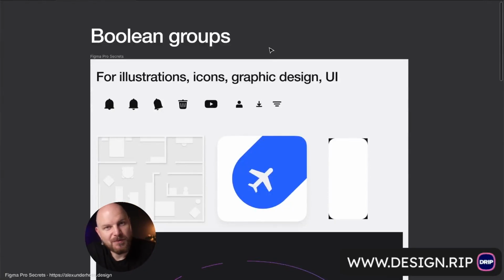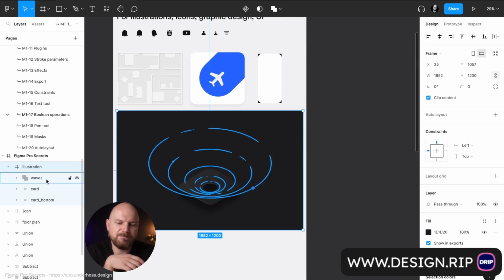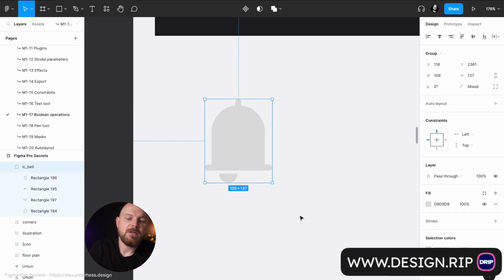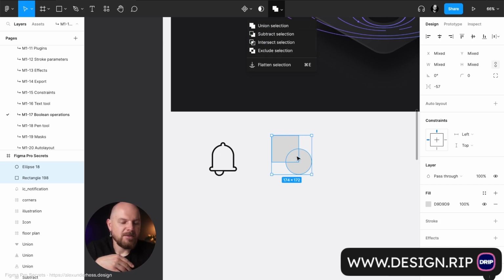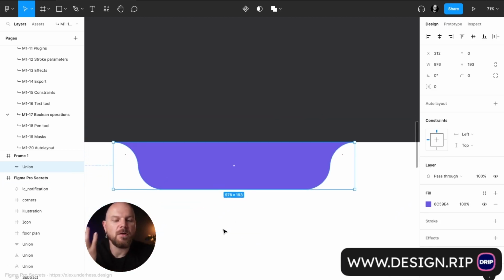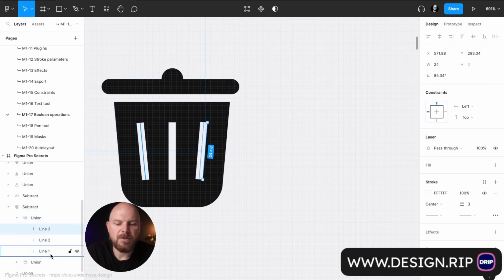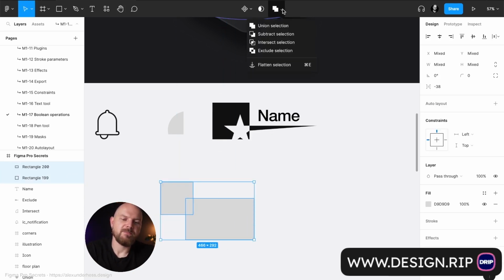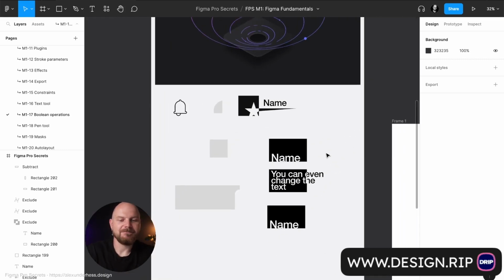Boolean Groups | How to Use Boolean Function - Ep18 | Figma Basics: a Guide for Beginners | FigGuy